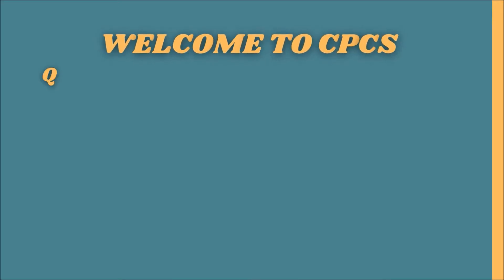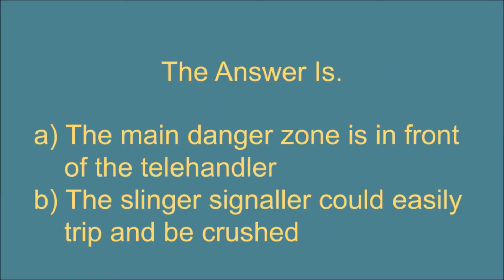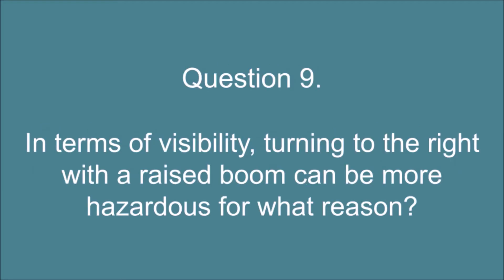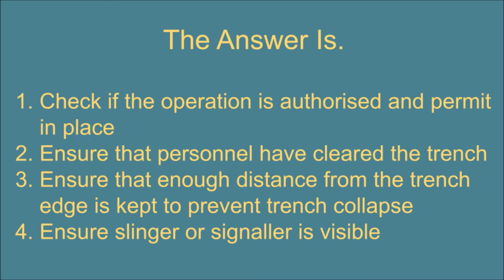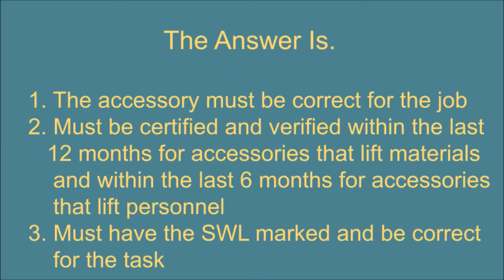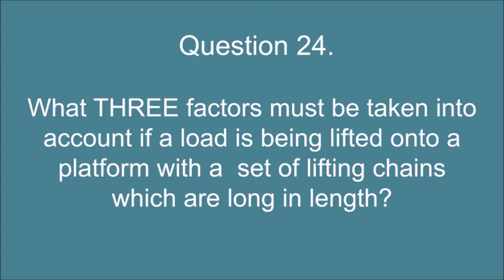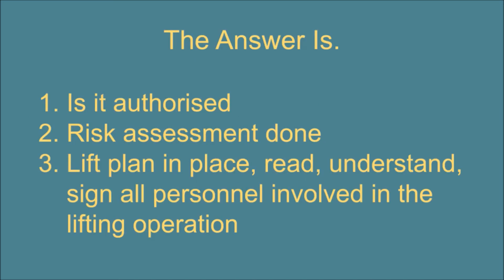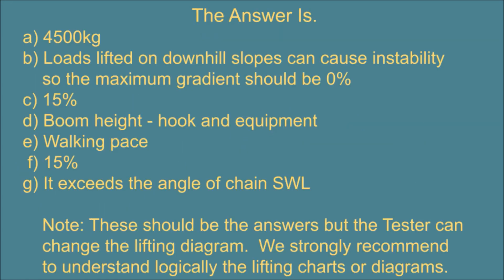A17E Telehandler (Suspended Loads): Pass Your CPCS Theory Test (UK - 2024)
The questions and answers in this video are from the latest 2021 CPCS theory test for A 17 E Telescopic Handler - Suspended Loads.

Construction Health & Safety Awareness 2020

CPCS Test Revision

Recommended
Tool For Machine Drivers

Cordless Grease Gun, 18V

Waterproof Safety Boot

Hi-Vis Jacket

Earmuffs, 30 dB, Green, Helmet Mounted

Safety Gloves

0:00 Introduction
0:02 WELCOME TO CPCS QUESTIONS AND ANSWERS.
0:21 Question 1.
0:50 Question 2.
1:10 Question 3.
1:32 Question 4.
2:02 Question 5.
2:57 The Answer Is.
4:13 Question 11.
4:34 Question 12.
7:48 Question 21.
8:54 Question 24.
10:26 Question 28.
11:14 Question 30. Using the given suspended loads lifting capacity diagrams for a telescopic handler